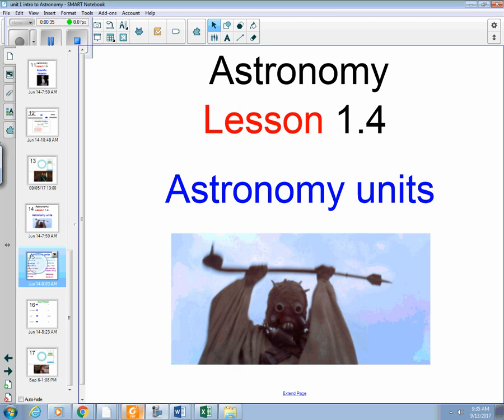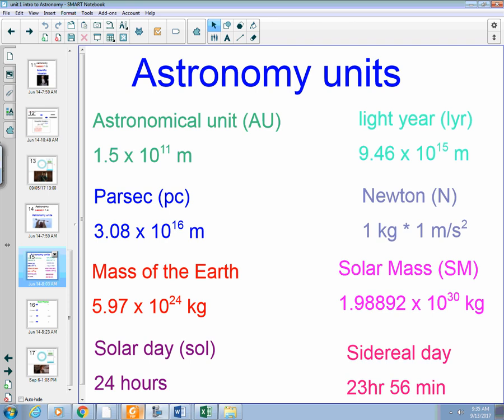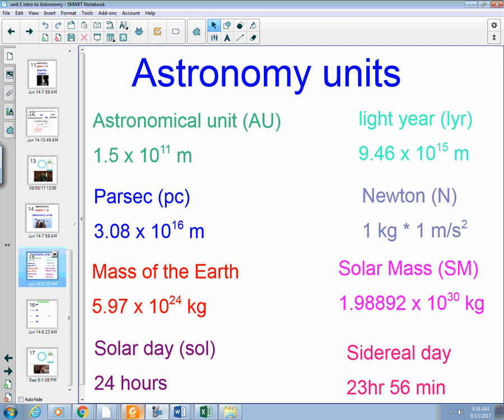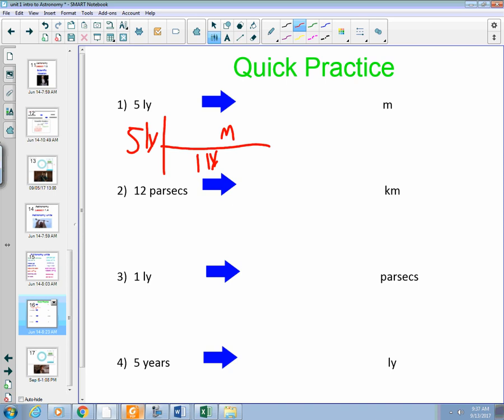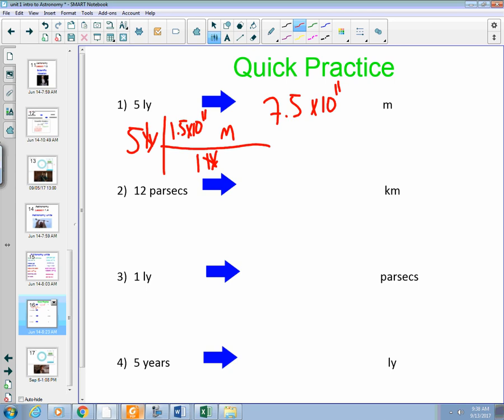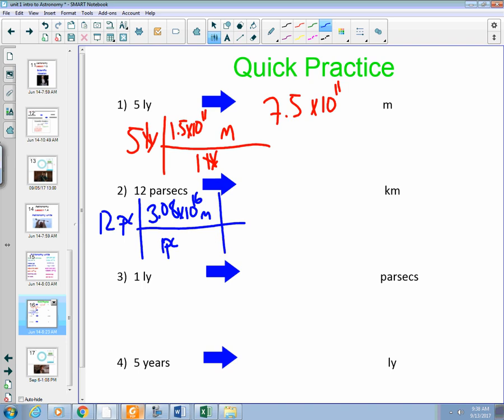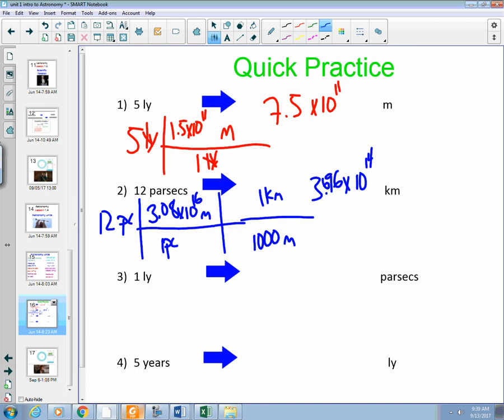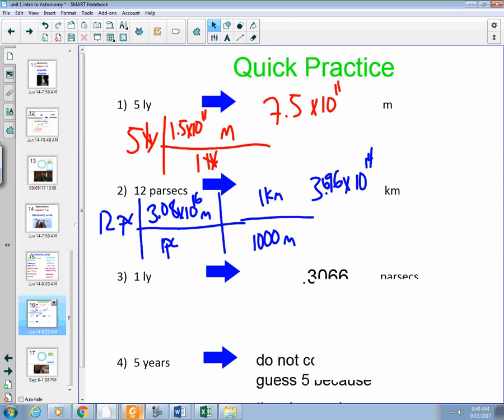1.4 astronomy units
astronomy unit conversions